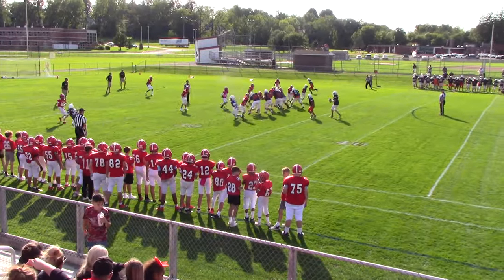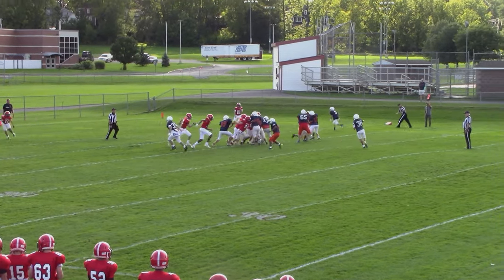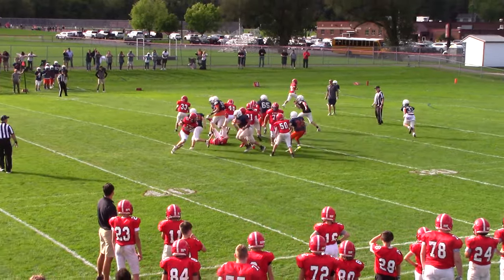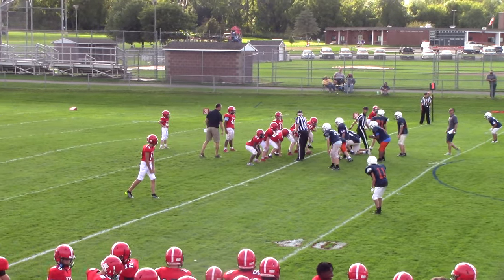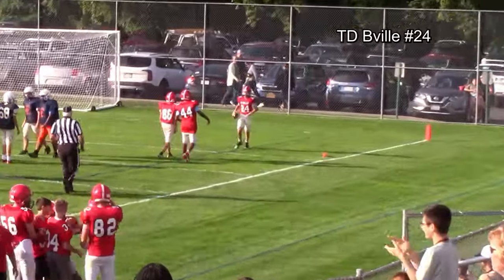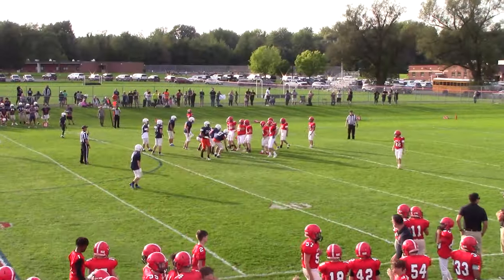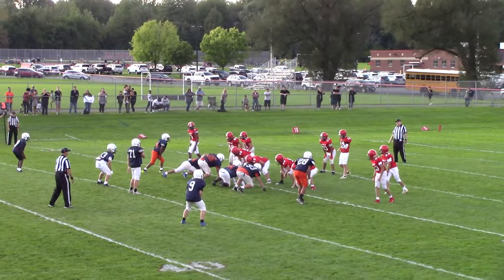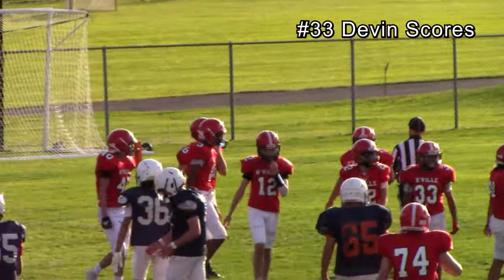Baldwinsville Modified Football vs Liverpool Class of 2028(Fall 2023)